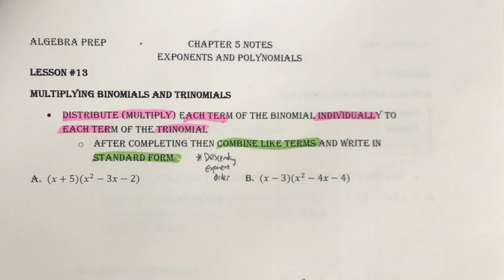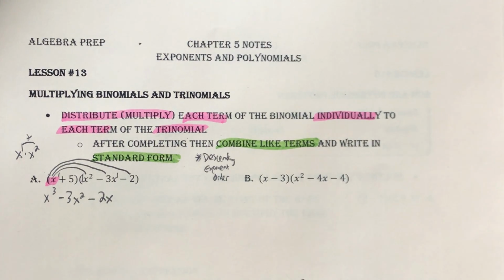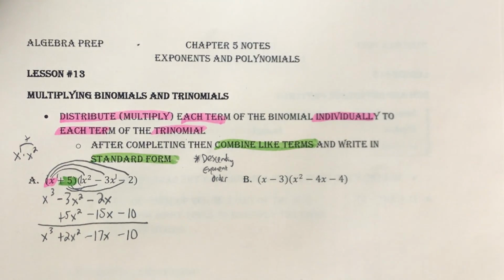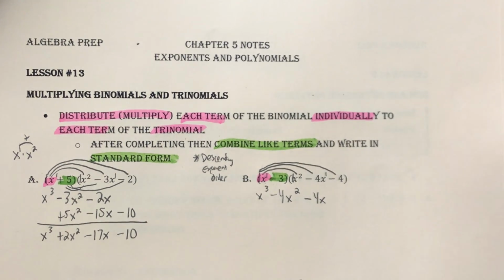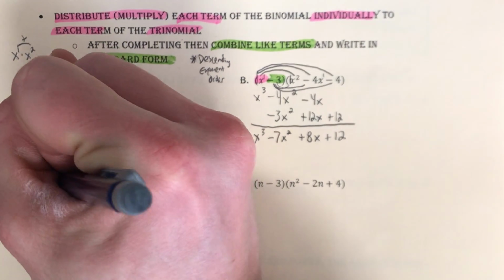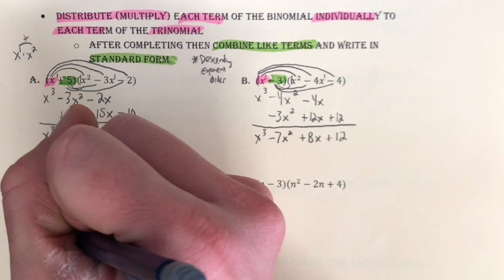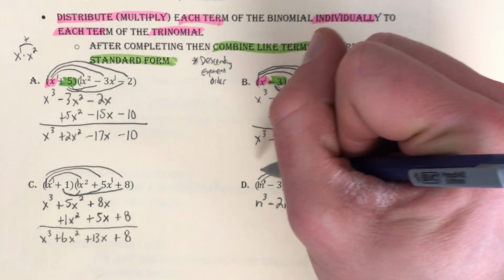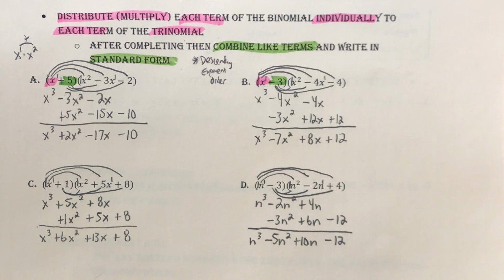Chapter 5 - Lesson #13 Multiplying Binomials and Trinomials (Part 2)